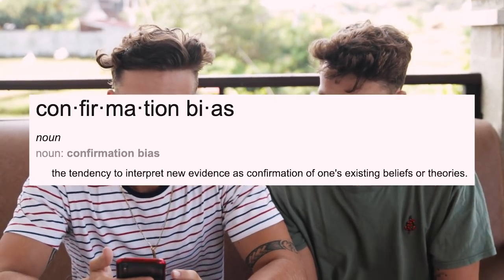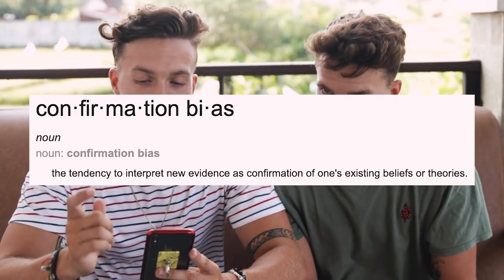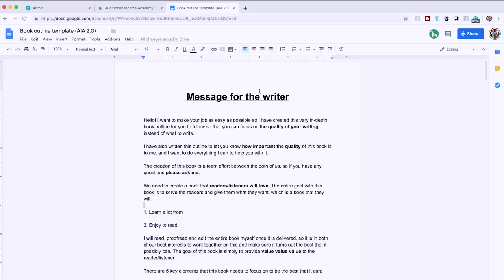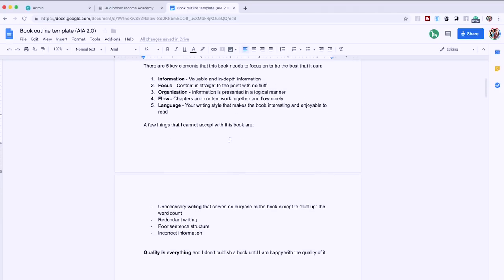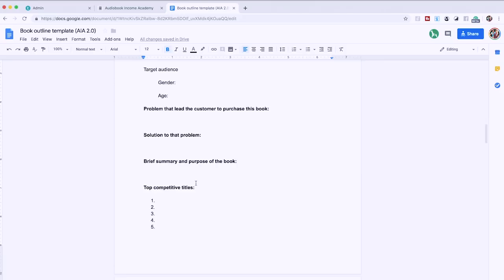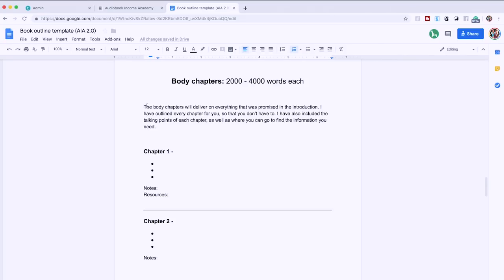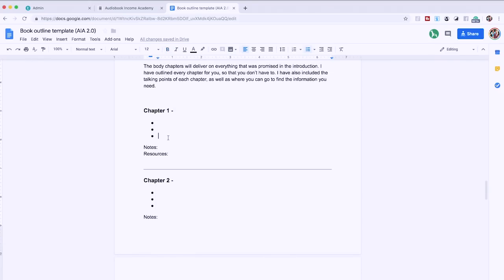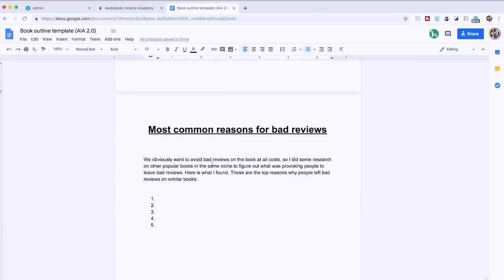How to Write a Book Outline for Nonfiction (with Book Outline Template!)